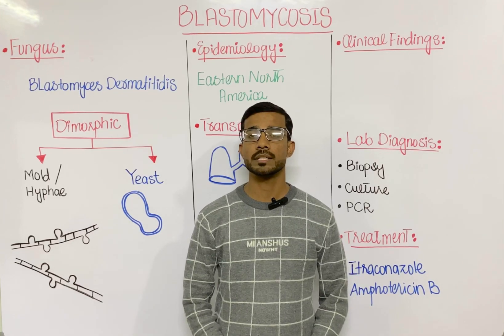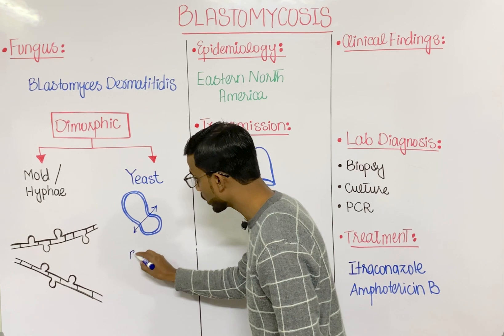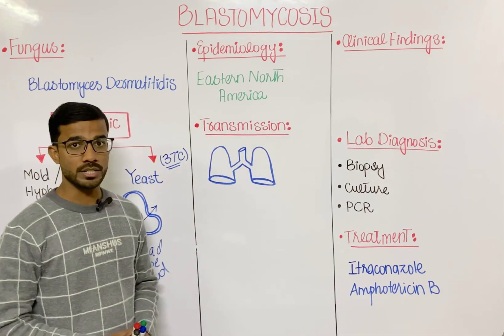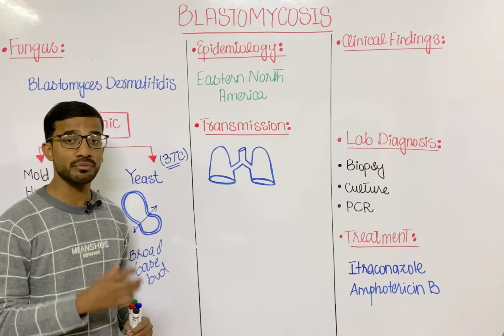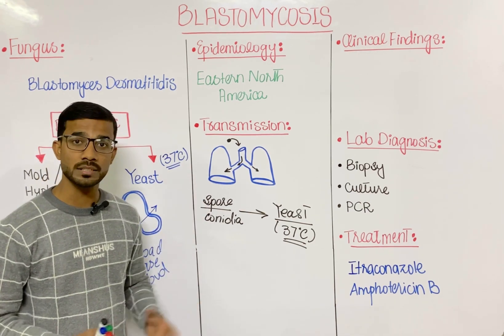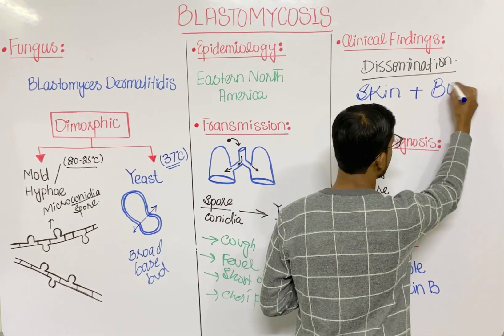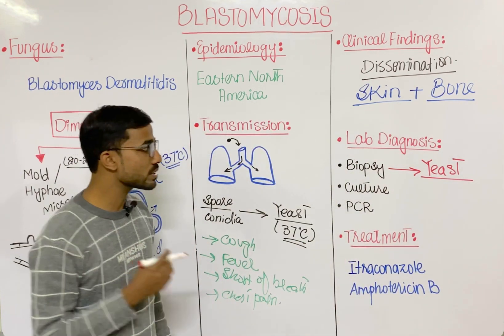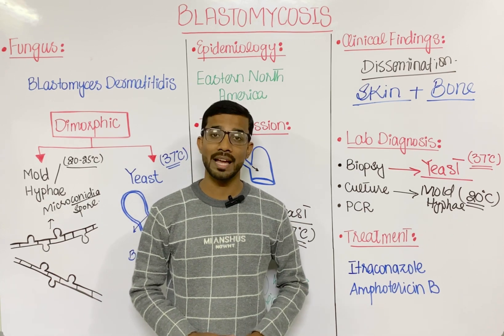Blastomycosis | Pathogenesis | Epidemiology | Clinical | Diagnosis | Treatment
Blastomycosis is an infection caused by a fungus called Blastomyces. The fungus lives in the environment, particularly in moist soil and in decomposing matter such as wood and leaves. In the United States, the fungus mainly lives in the midwestern, south-central, and southeastern states, particularly in areas surrounding the Ohio and Mississippi River valleys, the Great Lakes, and the Saint Lawrence River. People can get blastomycosis after breathing in the microscopic fungal spores from the air. Although most people who breathe in the spores don’t get sick, some people will develop symptoms like fever and cough, and the infection can sometimes become serious if it is not treated.